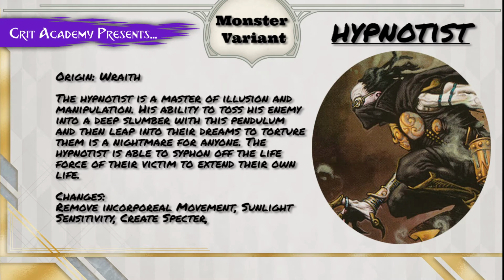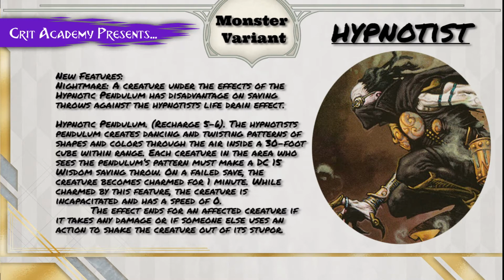Crit Academy Presents Monster Variant Hypnotist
Monster Variant: Hypnotist

Origin: Wraith
The hypnotist is a master of illusion and manipulation. His ability to toss his enemy into a deep slumber with this pendulum and then leap into their dreams to torture them is a nightmare for anyone. The hypnotist is able to syphon off the life force of their victim to extend their own life.

Changes:
Remove incorporeal Movement, Sunlight Sensitivity, Create Specter,

New Features:
Nightmare: A creature under the effects of the Hypnotic Pendulum has disadvantage on saving throws against the hypnotists life drain effect.

Hypnotic Pendulum. (Recharge 5-6). The hypnotists pendulum creates dancing and twisting patterns of shapes and colors through the air inside a 30-foot cube within range. Each creature in the area who sees the pendulum’s pattern must make a DC 15 Wisdom saving throw. On a failed save, the creature becomes charmed for 1 minute. While charmed by this feature, the creature is incapacitated and has a speed of 0.

 The effect ends for an affected creature if it takes any damage or if someone else uses an action to shake the creature out of its stupor.

🎖️ About Channel 🏆
We love Dungeons and Dragons, so it was only a matter of time before we recorded ourselves talking about it. What started off as just a podcast, has evolved into YouTubing and live streaming. Every week we sit down and spend about an hour and half talking homebrew, campaign settings, rules, monsters, dungeon mastering and player tips. We have been blown away by our show's reception by the community. With your support, we will continue to bring you new and reusable material for both players and dungeon masters. Thank you for helping us blow past our first YouTube goal.